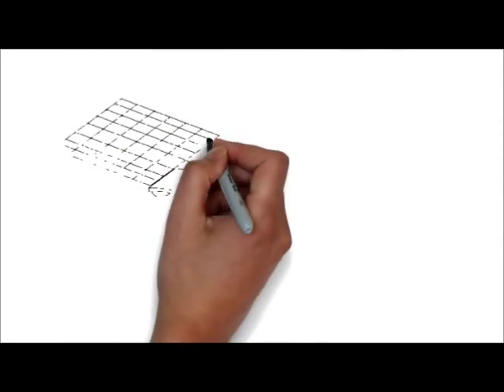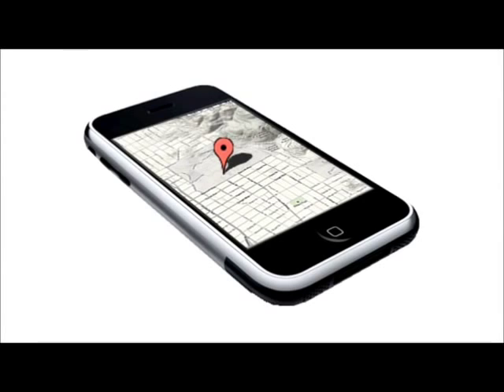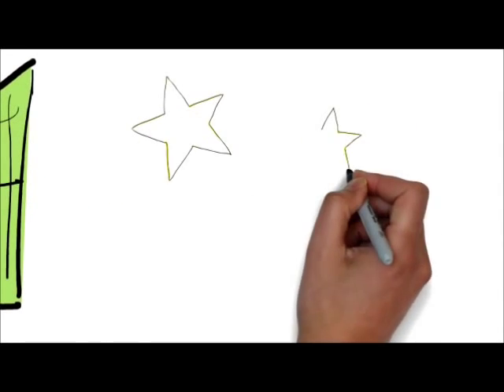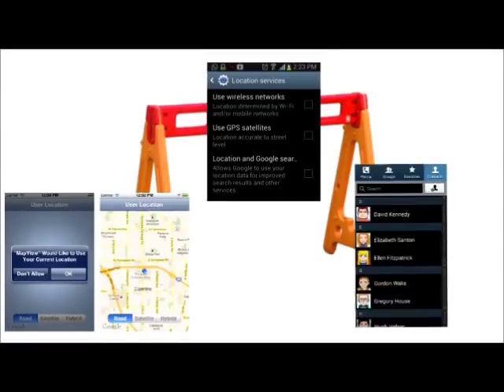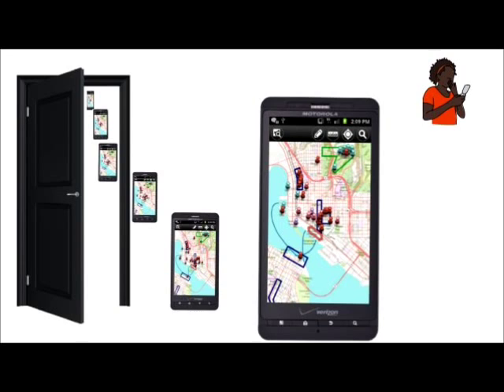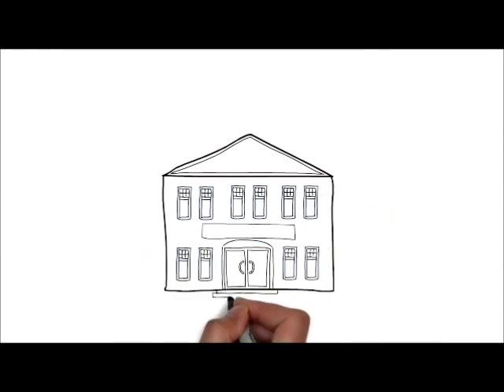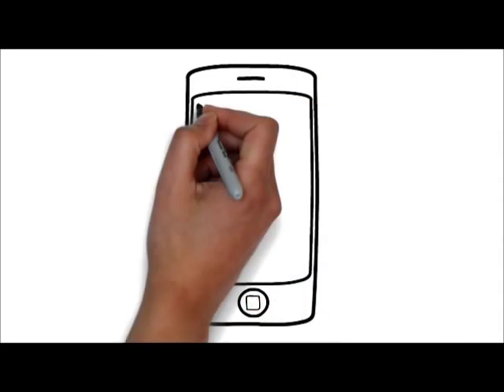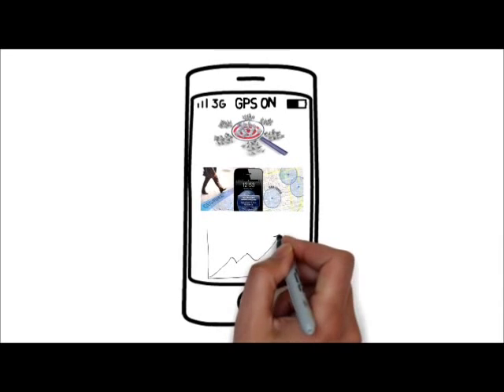What is a Geo-Fence?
A project developed for ETEC 565M - Mobile Education at the University of British Columbia. October 8th 2013 by Ryan M.